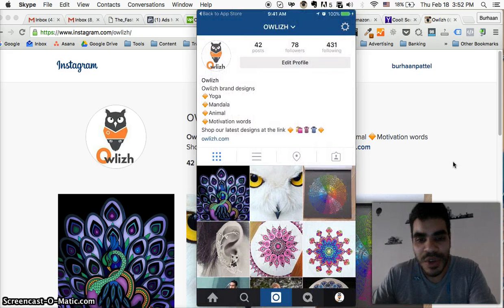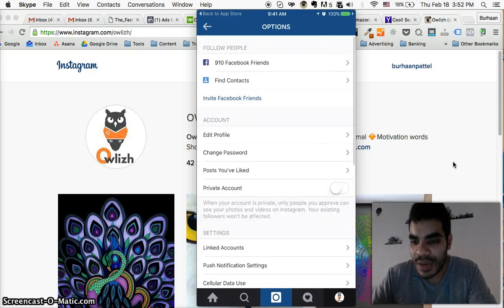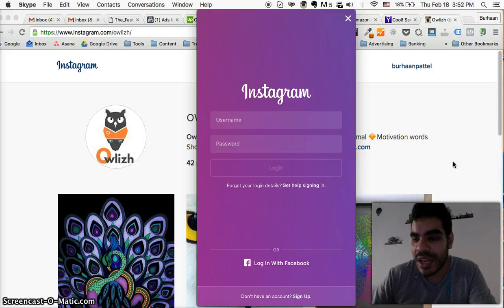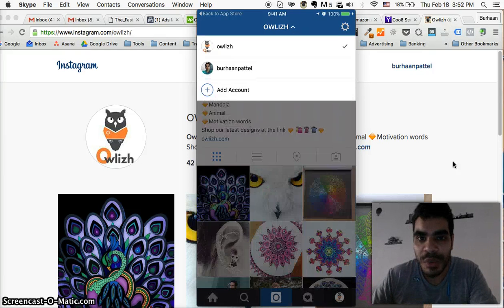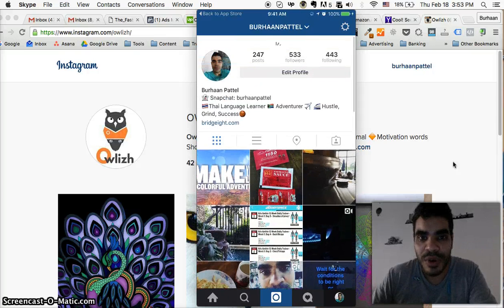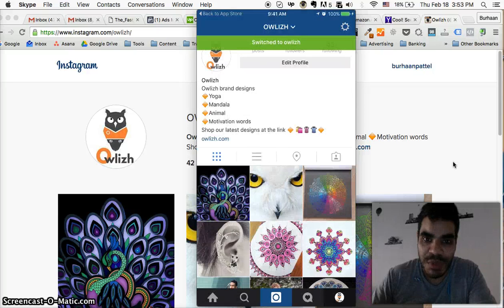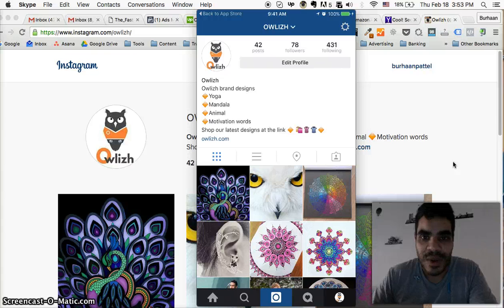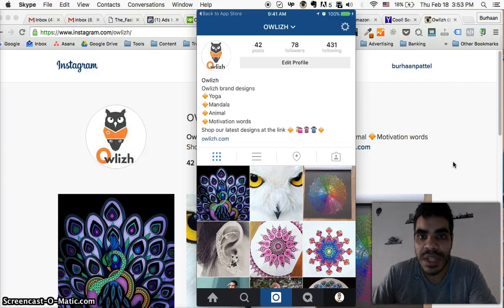[TUTORIAL] How to Add Multiple Accounts on Instagram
✅ Double your sales by fixing these 5 funnel mistakes (Free PDF inside) [TUTORIAL] How to Add Multiple Accounts on Instagram

for these awesome designs on t-shirts.

Make sure your Instagram App is updated with the latest version

To add another Instagram profile, follow these steps:
Sign into your Instagram Account
Click Settings, Scroll down to "Add Account"
Sign into the account you want to add.

To switch between accounts you've added:
Hold your finger on your little profile pic in the bottom right corner
Select the account you want to switch to on the menu that pops up.
OR
Click on the account name where you see the down Arrow \/
Select the account you want to switch to.

Other people also searched for:
how to add multiple instagram accounts on iphone
how to add two instagram accounts on iphone
how to add two accounts on instagram
how to add multiple accounts on instagram
how to add multiple accounts to instagram
how to add two accounts to instagram
can you add multiple accounts on instagram
how to have more than one instagram account on my iphone